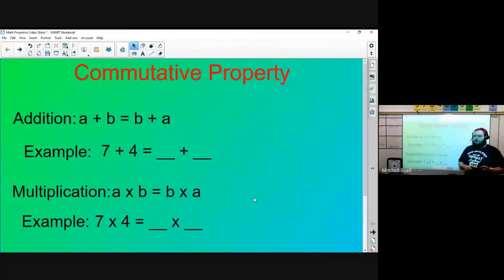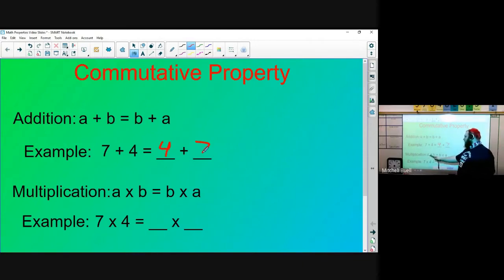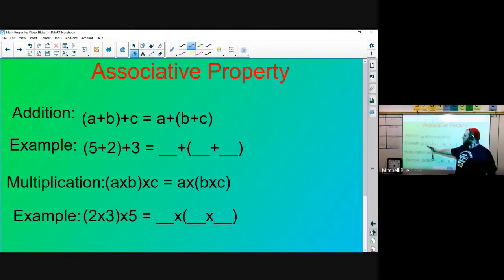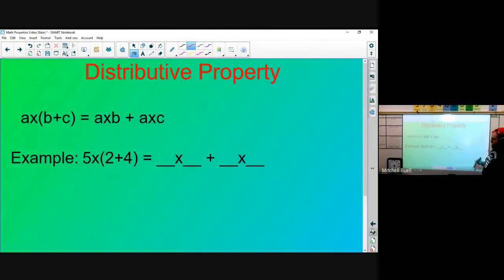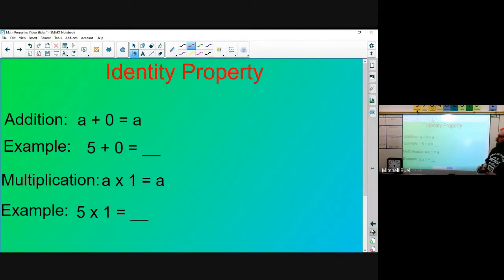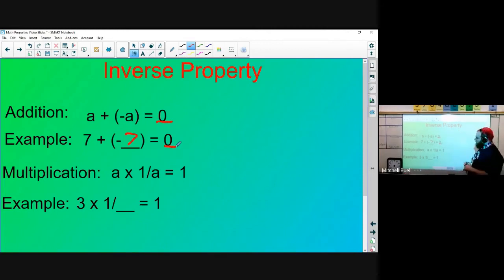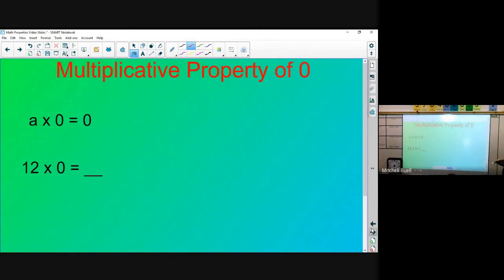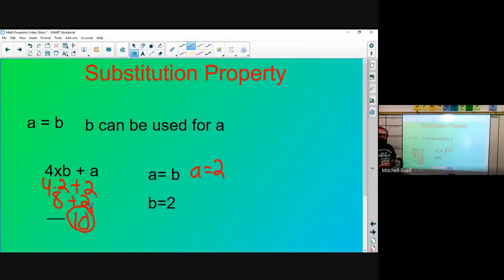Some of the Math Properties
This video discusses Identity, Inverse, Commutative, Associative, Distributive, Multiplicative of 0, and Substitution properties.